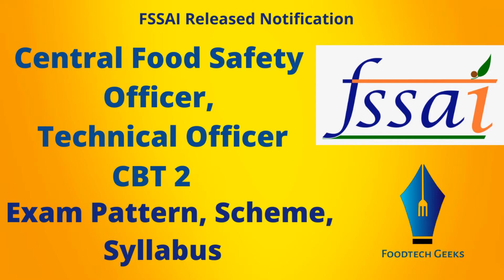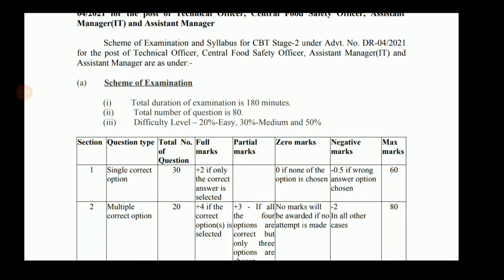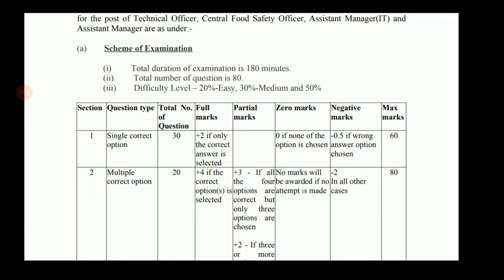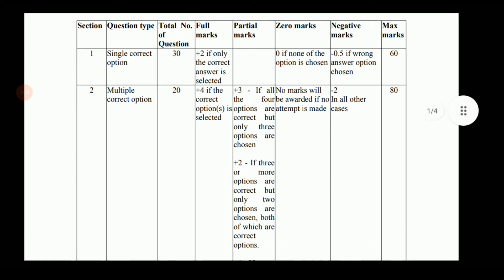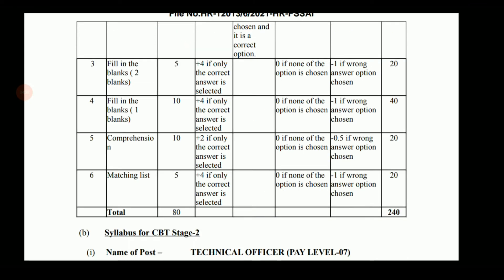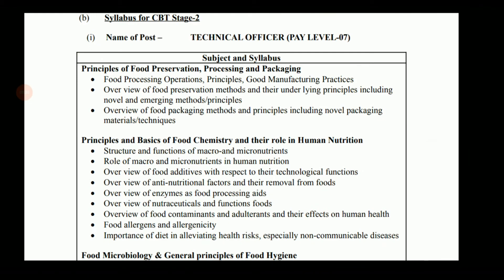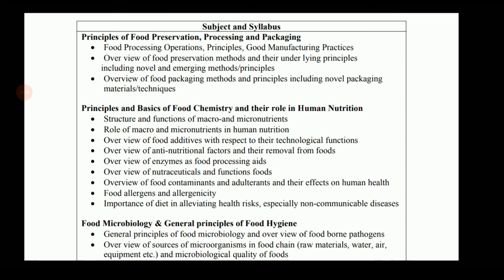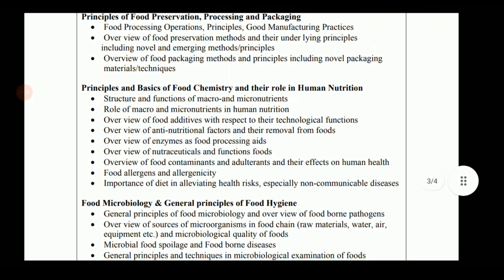FSSAI Central Food Safety Officer, Technical Officer CBT 2 (2022) Exam Scheme, Pattern & Syllabus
FSSAI Central Food Safety Officer and Technical Officer CBT 2 exam pattern, scheme and Syllabus notice in detail.